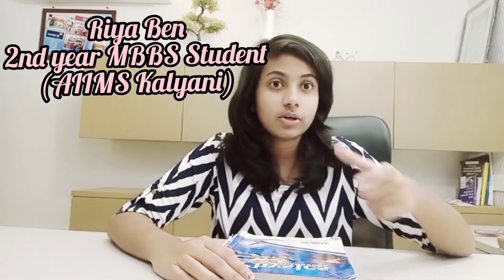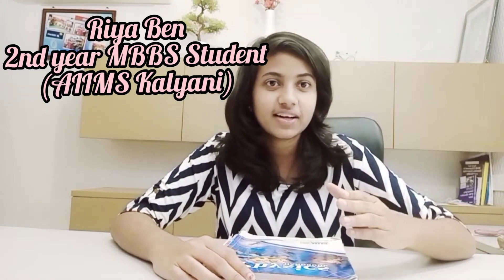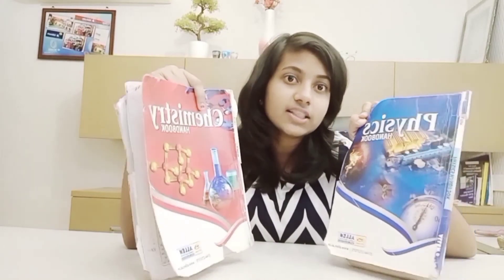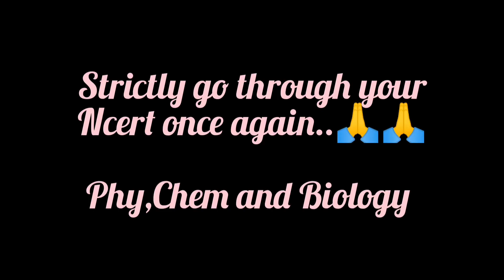Last one Month Time Table For Neet💯 || Last 30 days Strategy Neet|| Neet 2022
My last one Month neet routine has been shared..

Physics handbook

Click on above link and click on download Allen physics handbook pdf

Chemistry handbook

Click on above link and click on download Allen chemistry handbook pdf